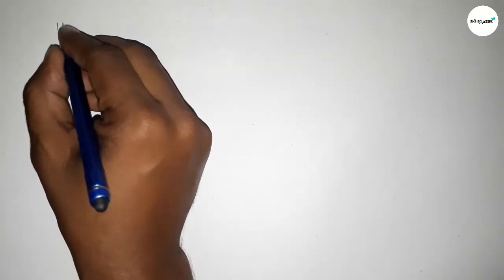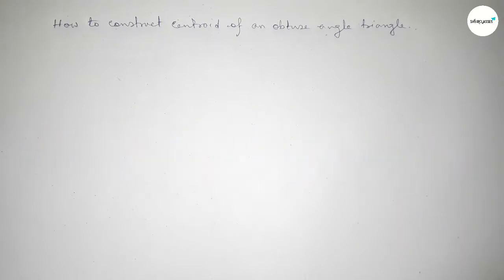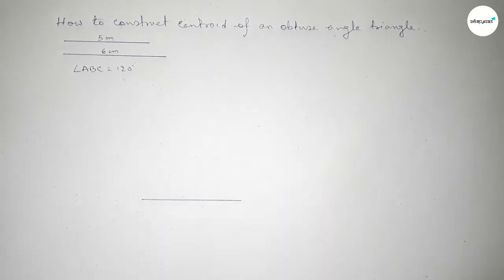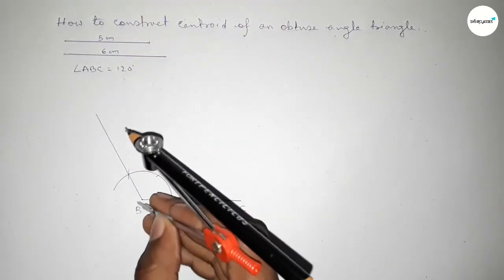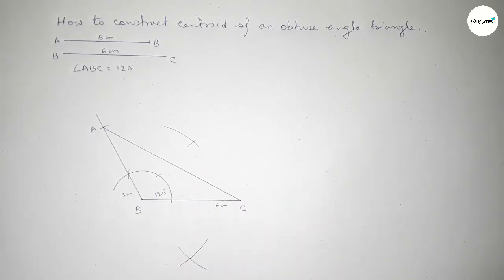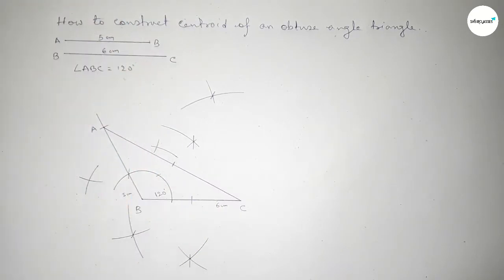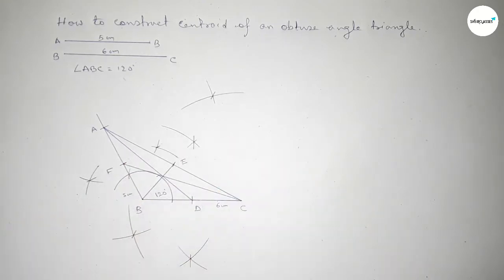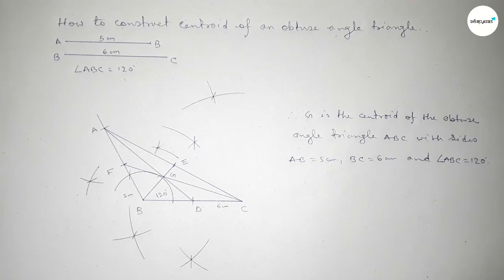How to construct centroid of an obtuse angle triangle. shsirclasses.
In Easy Way how to construct centroid of an obtuse angle triangle. shsirclasses. Geometrical Construction.